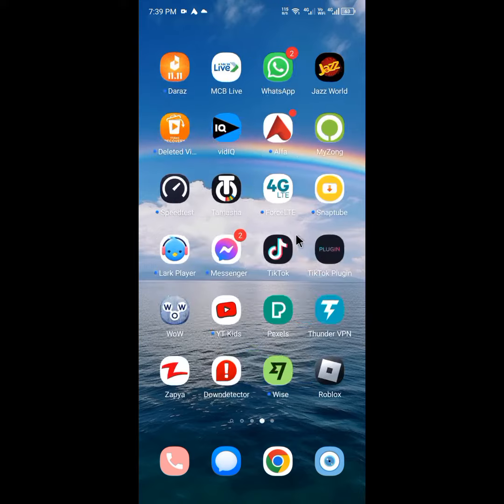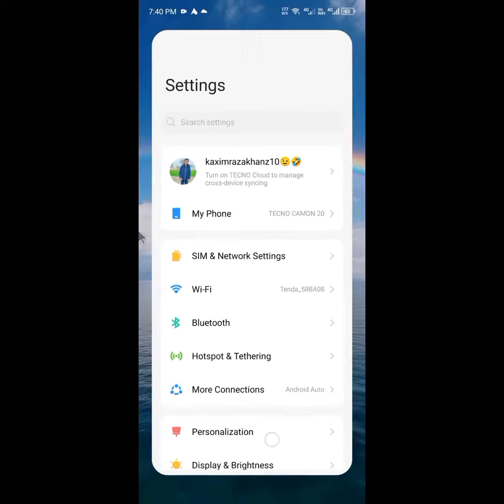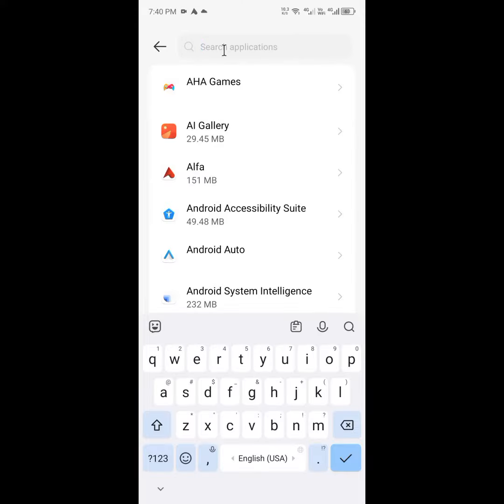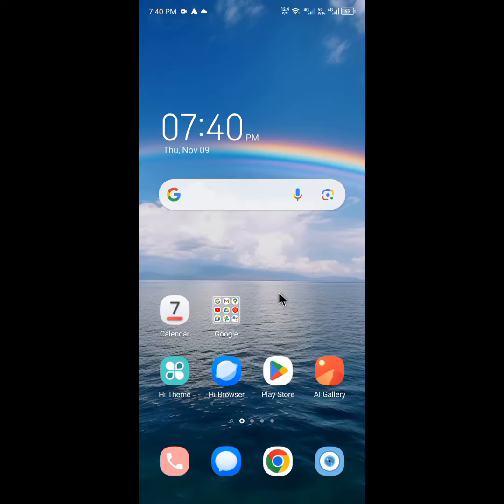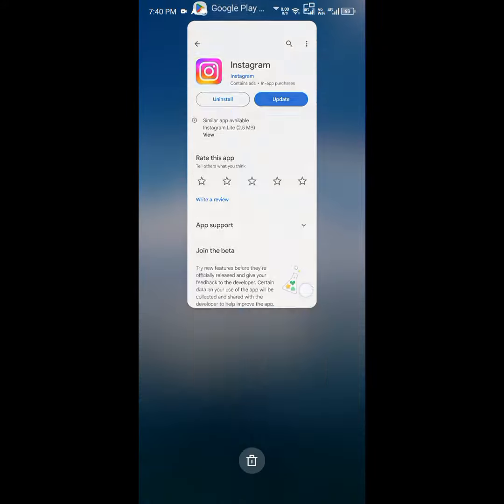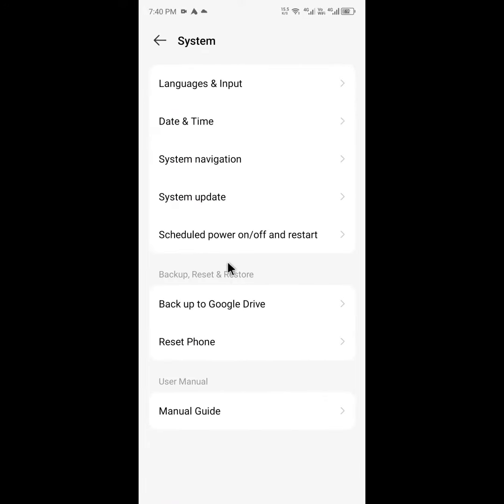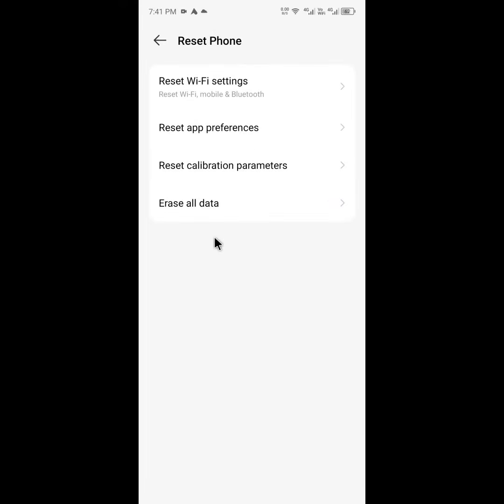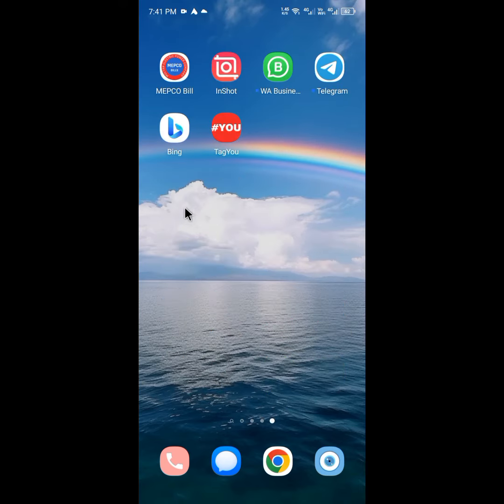How To Fix Instagram Confirmation Code Not Sending / Confirmation Code Not Received On Instagram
In this video, I will help you to fix Instagram Confirmation Code Not Sending / Confirmation Code Not Received On Instagram. Please watch till the end.